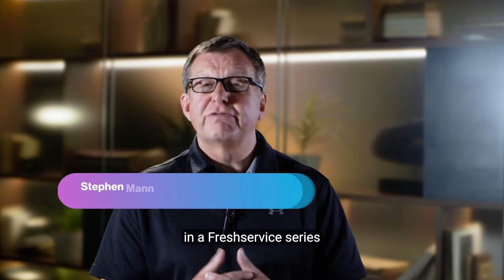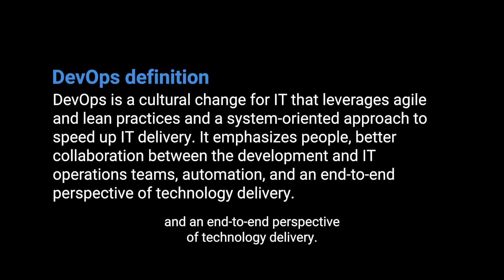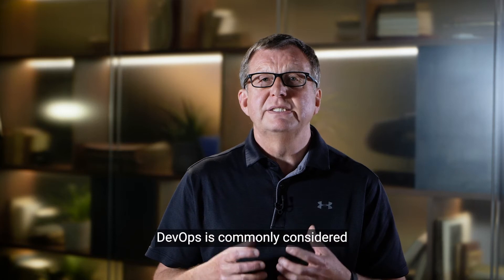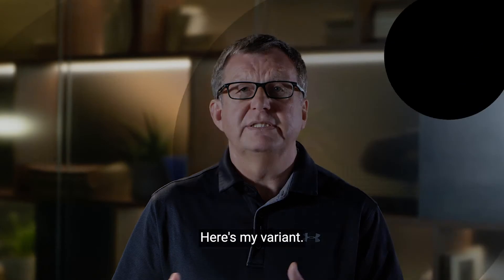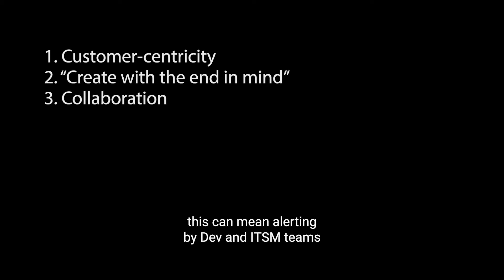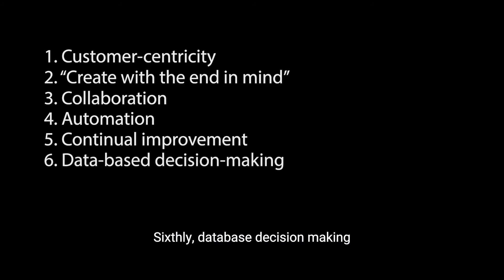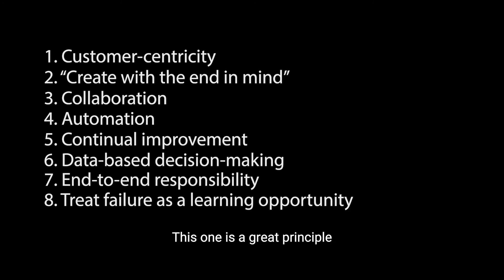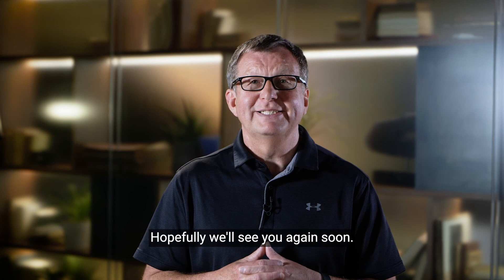ITOM and DevOps | IT Operations Management | ITOM Made Easy 2/5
In this video, Stephen Mann talks about the relationship between IT operations management and DevOps, and what enterprises need based on their requirements. He also discusses how ITOM and DevOps help each other, and how the DevOps approach extends beyond the "application development to deployment" process.

This is the second video in a 5 part video series on IT Operations Management (ITOM Made Easy)